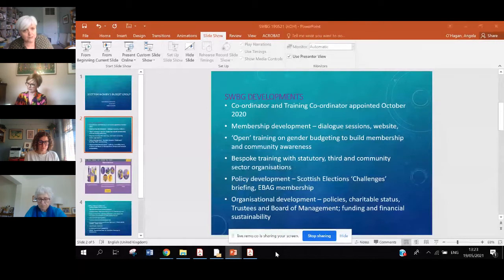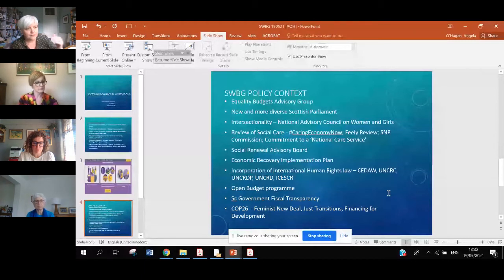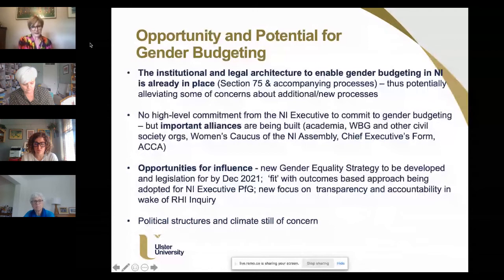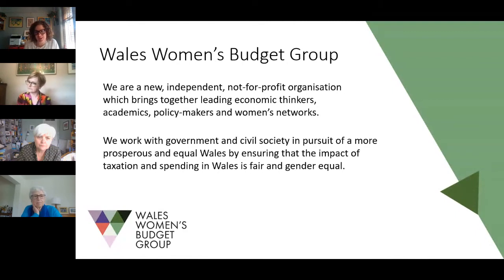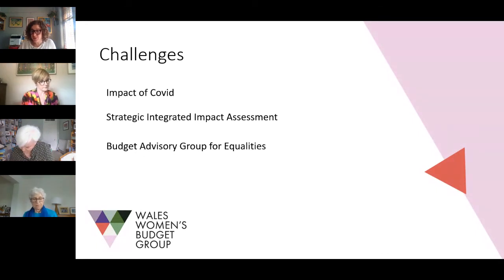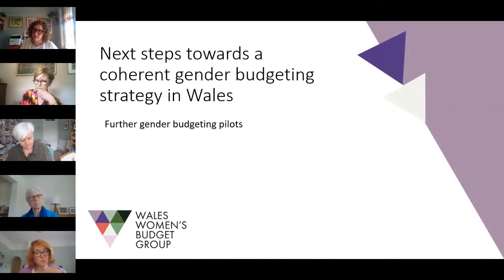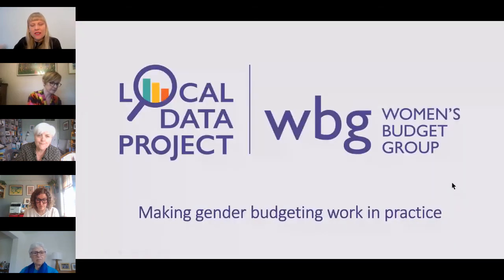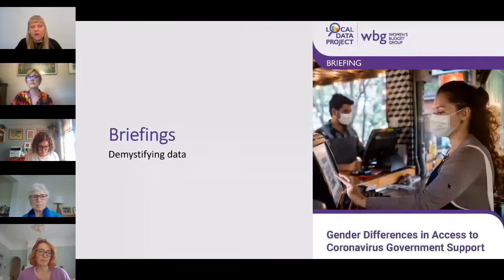PANEL: Lessons Learned from Gender Budgeting across the 4 Nations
On Wednesday 19th and Thursday 20th May, the Women's Budget Group partners held a conference exploring gender budgeting across the four nations.

Taking place online over two afternoons in May,  we heard from partners on the lessons learned from gender budgeting in Scotland, England, Northern Ireland and Wales.We explored what has worked well in four nations collaboration and ways to work together in bringing a caring, green economy to the UK.

In this panel discussion, 'Lessons Learned from Gender Budgeting across the 4 Nations' we heard from Mary-Ann Stephenson (Chair), (Director, UK Women's Budget Group), Dr Angela O'Hagan (Reader, Wise Centre for Economic Justice, Glasgow Caledonian University), Professor Ann-Marie Gray (Professor of Social Policy, Ulster University), Cerys Furlong (Chief Executive, Chwarae Teg), Professor Diane Elson (Emeritus Professor, Department of Sociology, University of Essex), and Emily Bell (Local Training & Partnership Coordinator, UK Women's Budget Group)